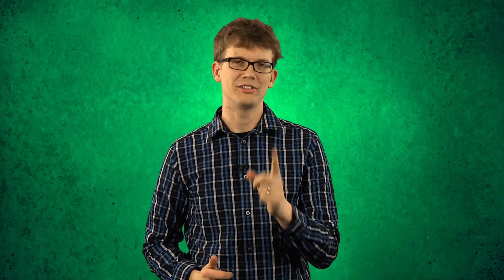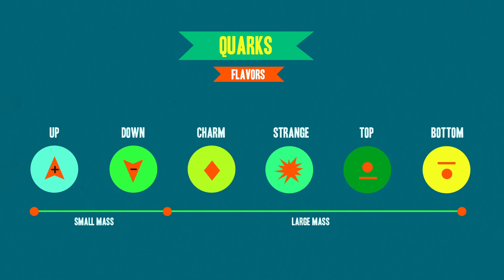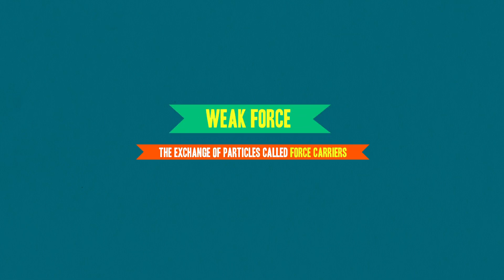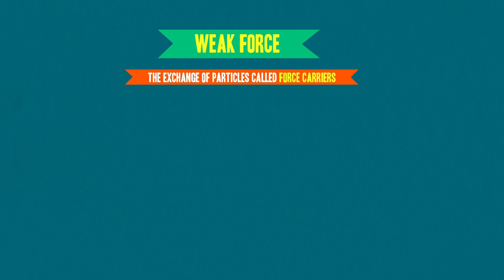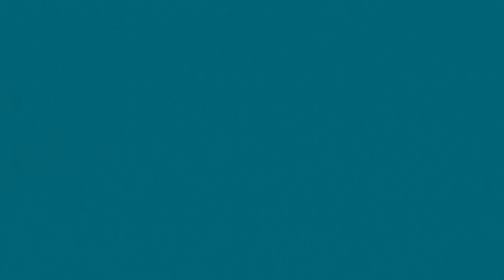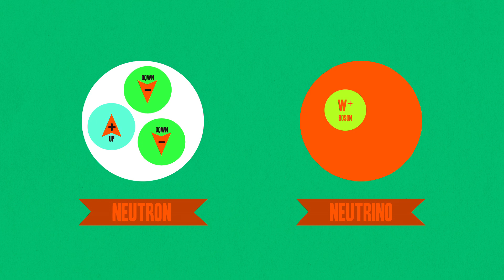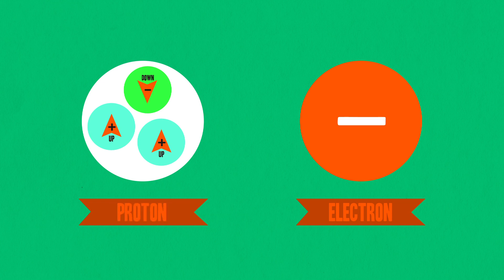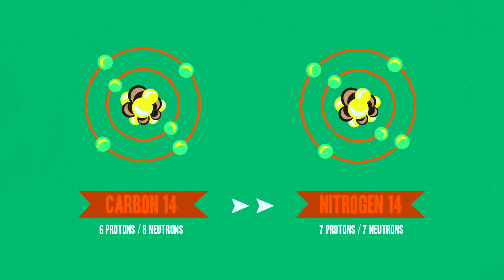Weak Interaction: The Four Fundamental Forces of Physics #2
Hank continues our series on the four fundamental forces of physics by describing the weak interaction, which operates at an infinitesimally small scale to cause particle decay.